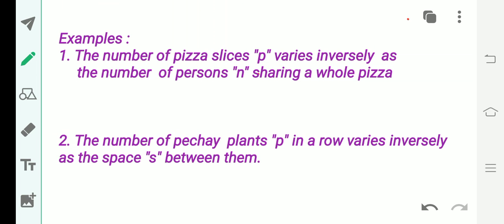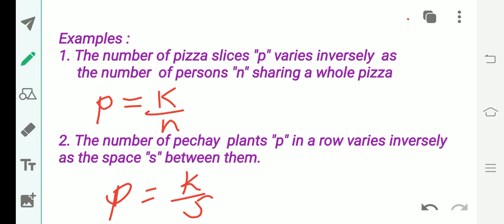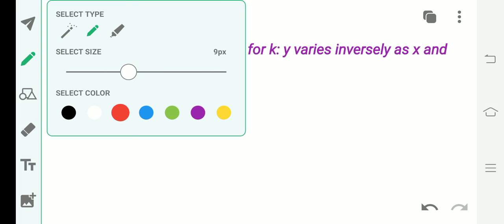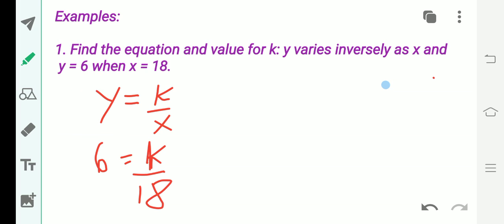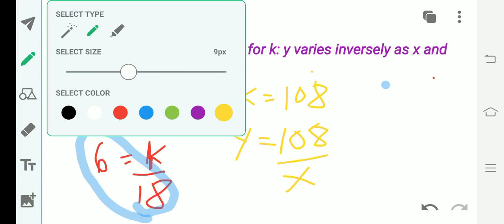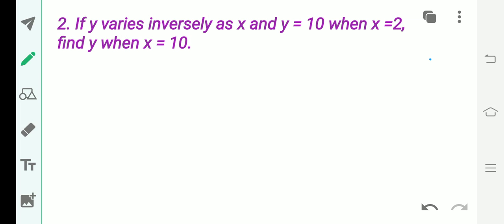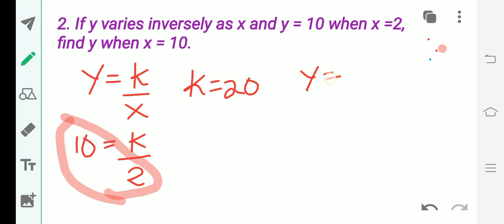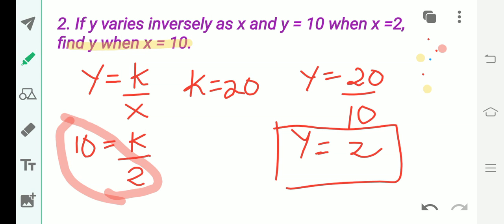Solving Inverse Variation